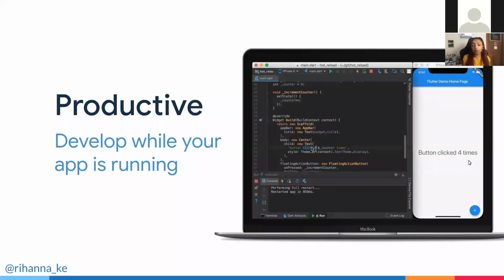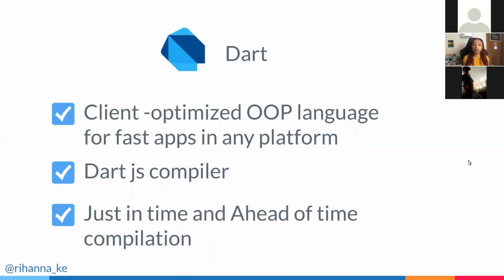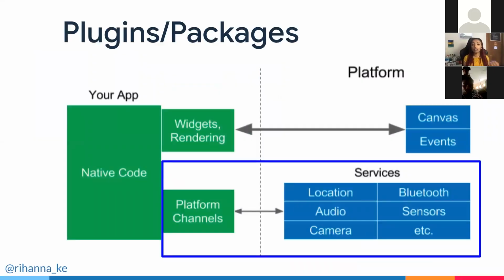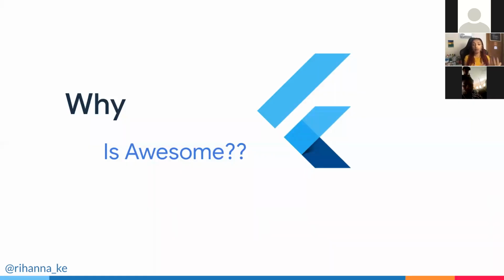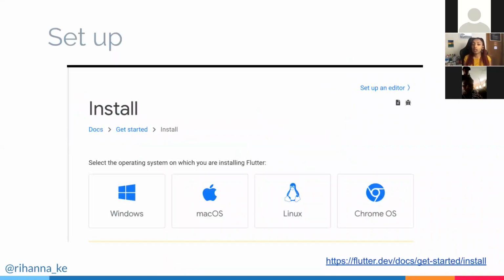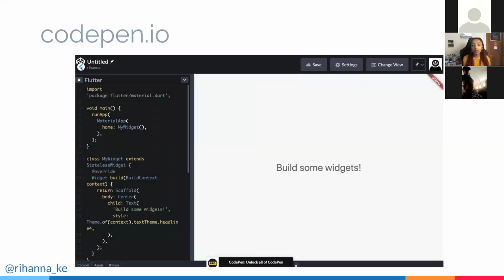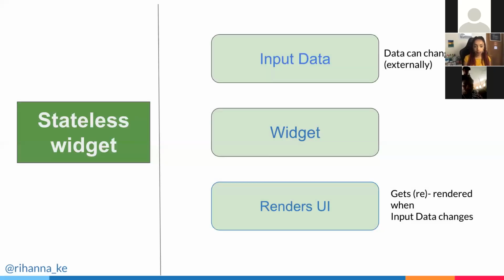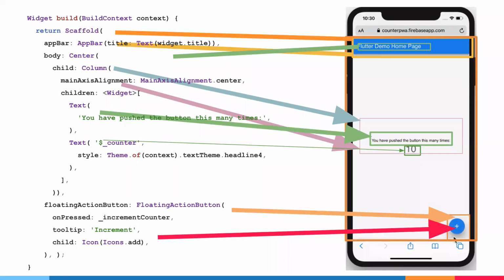Into Flutter with Rihanna Kedir @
The Breakout session at IWDOYO2021​ with Rihanna Kedir on Flutter. couragetocreate​